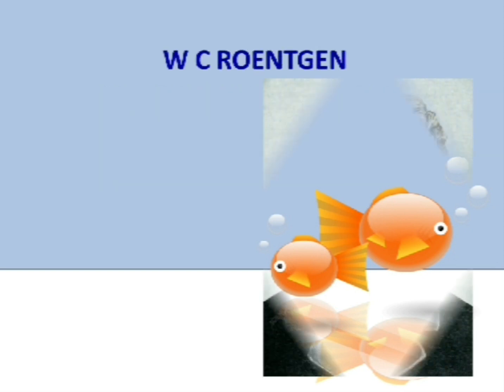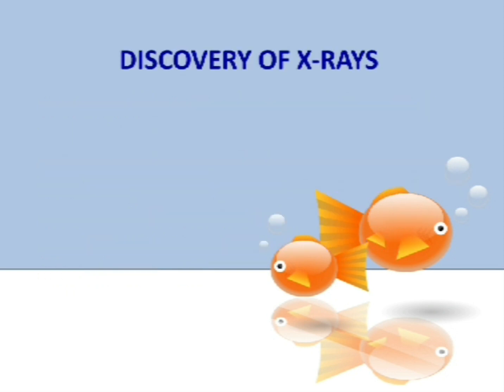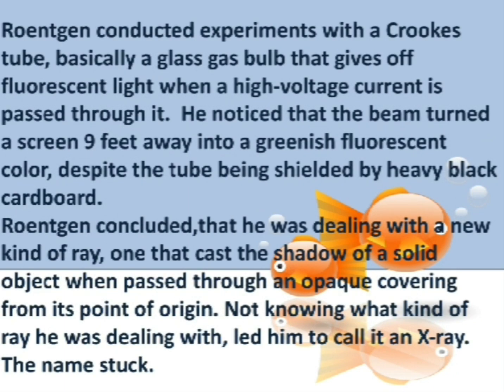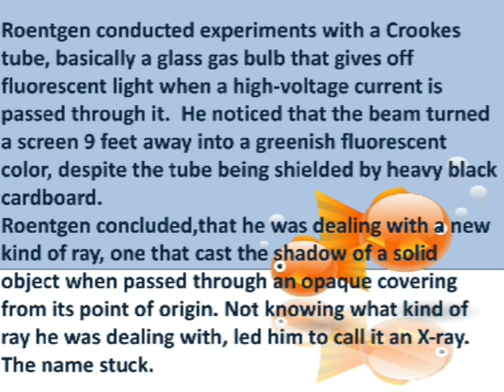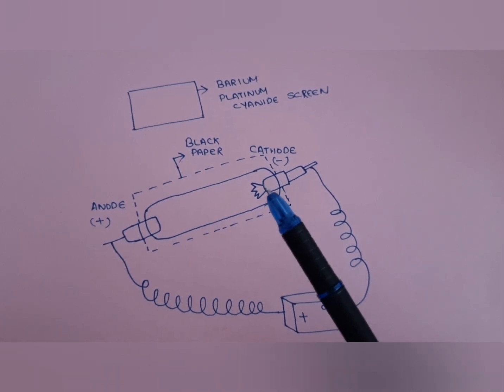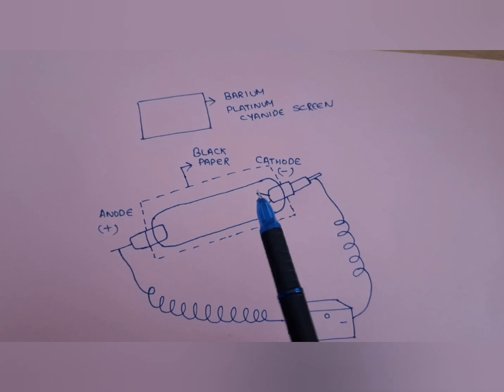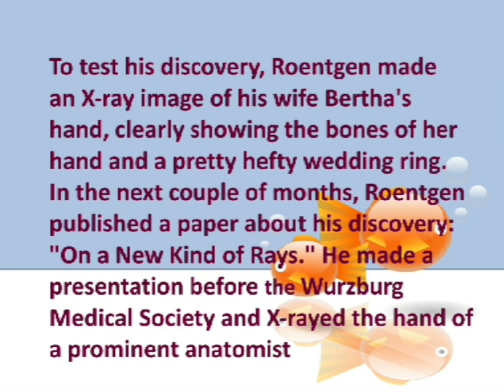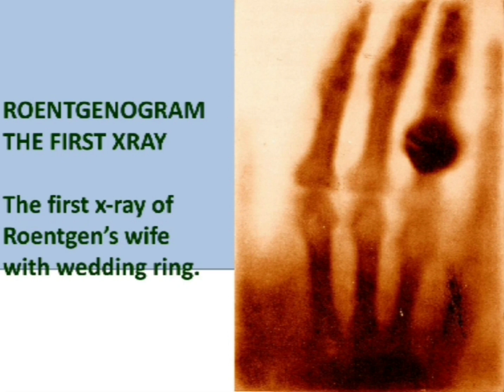DISCOVERY OF X-RAYS AND W C ROENTGEN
this video is about how X-Rays were discovered. Roentgen's experiment is explained in detail. # Radiology and imaging # Nimisha Martina James # Discovery of X-Rays